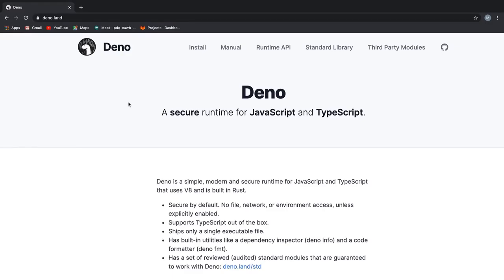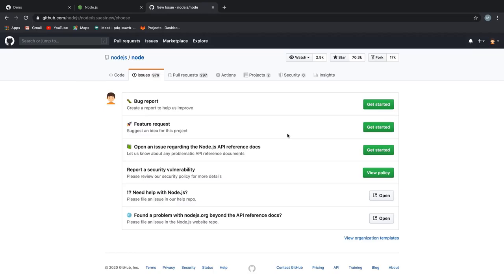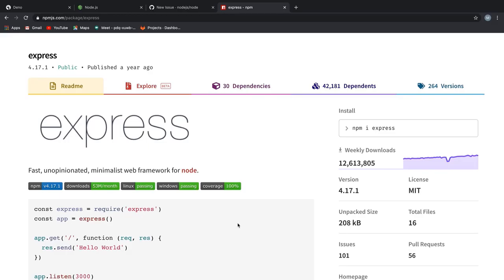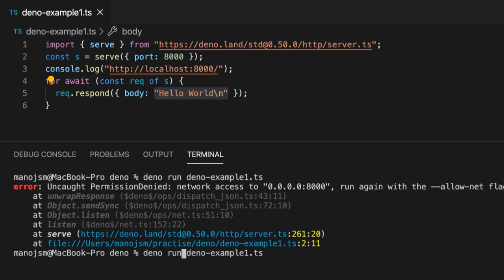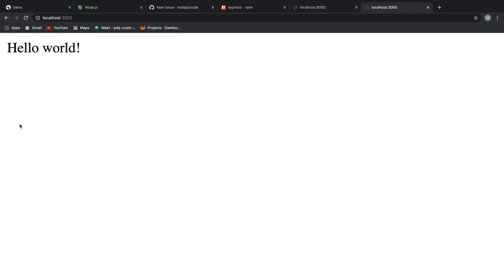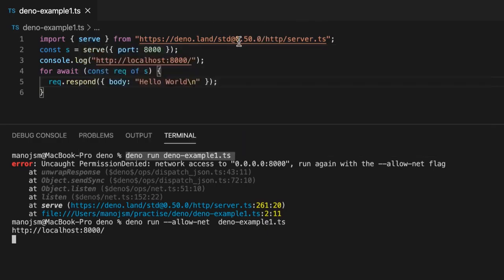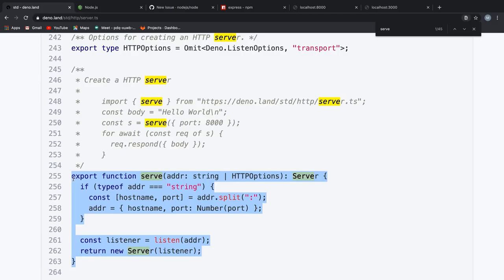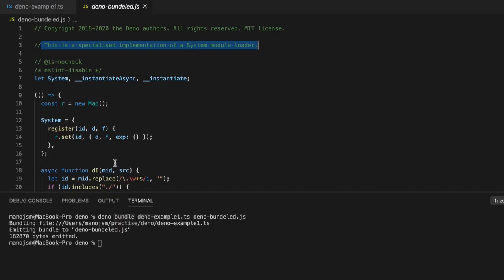What is Deno? (Node.js vs Deno)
How to Build a Real-time Chat App with Deno and WebSockets

What is Deno? Why Deno better than Node.js?

Learn Deno - Creating API in Deno using MongoDB and JWT - Full Course

Info
Title: What is Deno ? (Node.js vs Deno)
Level: Beginner
Language Length: Deno and Node.js
Length: 12 minutes
Prerequisites: Basics of Java-script or any front-end framework

Video Outline
0:00 - 0:20 - Introduction
0:23 - 2:48 - Deno vs Node.js
2:58 - 6:55 - Feature 1: Secure by default
6:58 - 7:26 - Feature 2: Offers typescript out of the box
7:28 - 8:08 - Feature 3: Runtime API's
8:12 - 10:07 - Feature 4: Standard Libraries
10:09 - 11:02 - Feature 5: Ships a single executable file
11:05 - 11:52 - Final Words and Future Plans